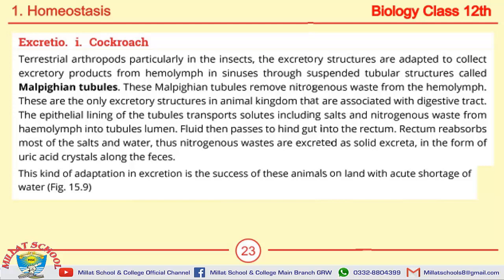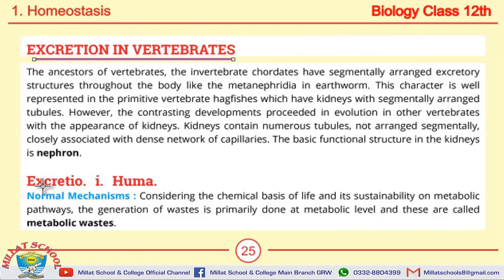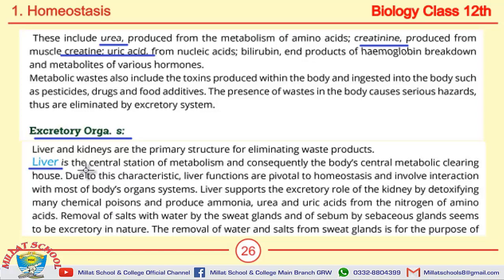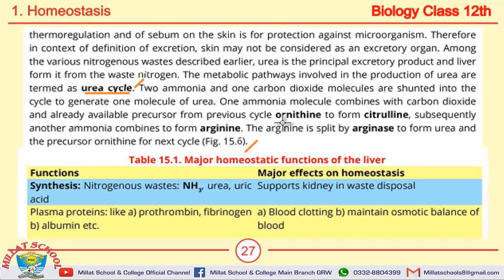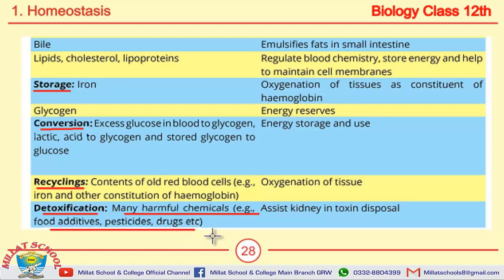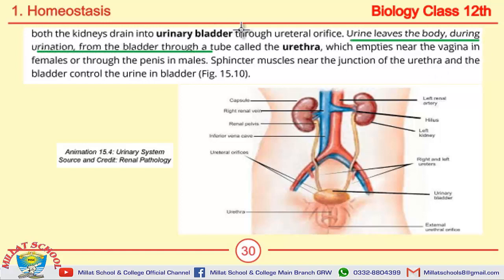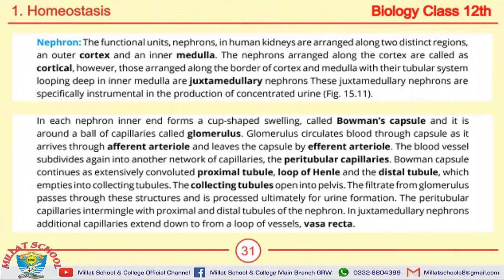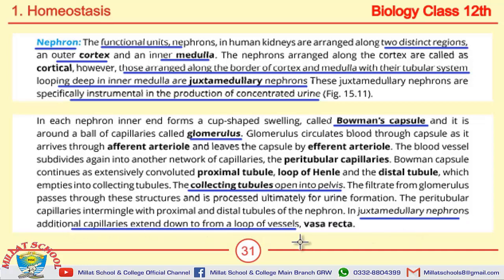Biology | Chapter 1 | 2nd year | MCQs, Short & long Questions | Part 4 | Millat School Grw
A complete guidance of MCQs, Short Questions, Long Questions Chapter 1 Gaseous Exchange.